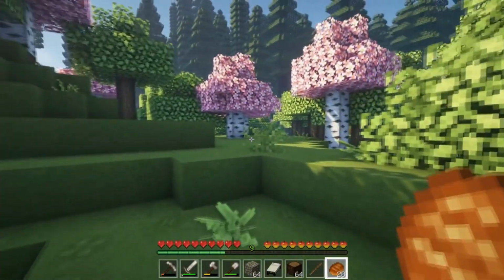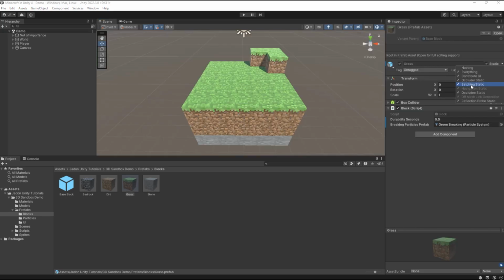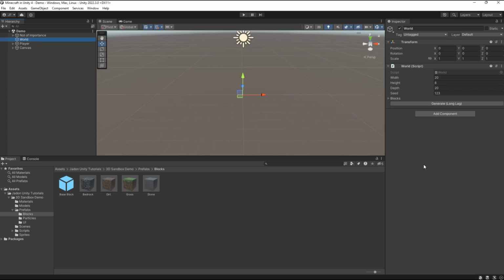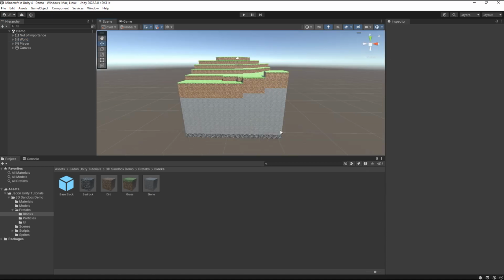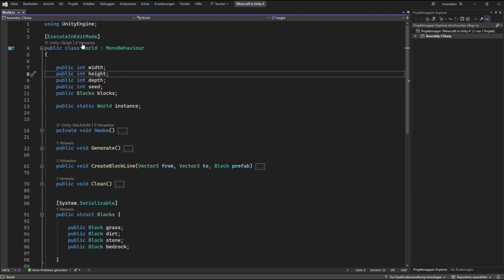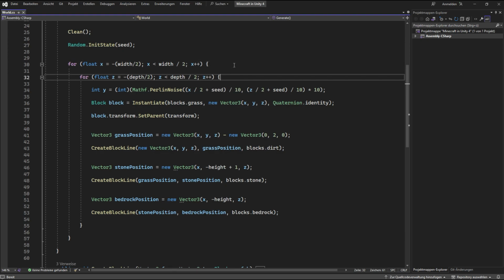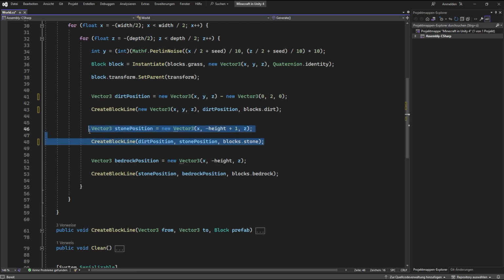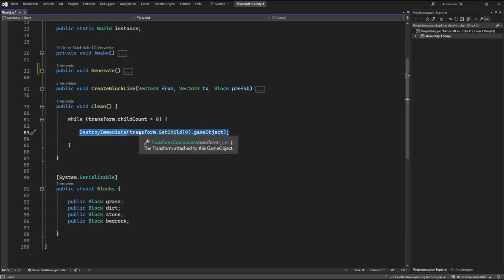How to Make Minecraft in Unity in 2023? (World Generation)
How to create a 3D sandbox game similar to Minecraft in Unity? In this video, you'll find out how to add generated worlds to your Minecraft game, following a simple world generation algorithm and how to make it performant!

Chapters:
0:00 Intro
0:37 Performance
1:17 World Generation
2:51 Custom Editor
3:26 Algorithm
6:00 Result

Gameplay: @Zaypixel